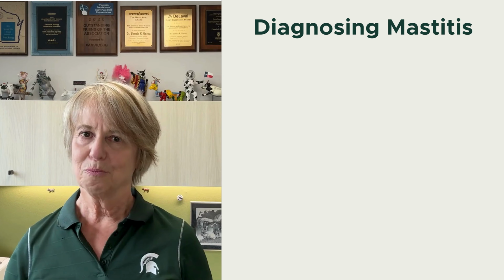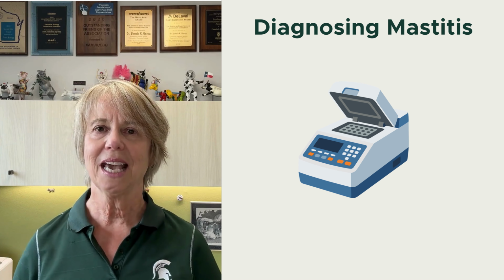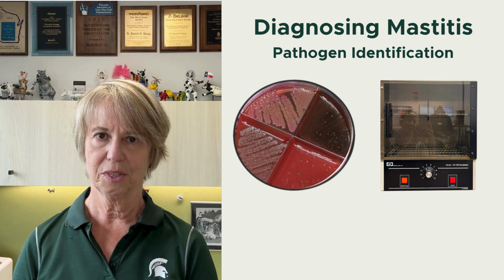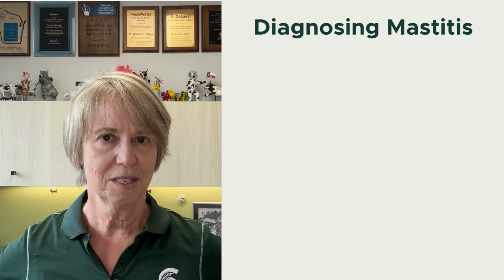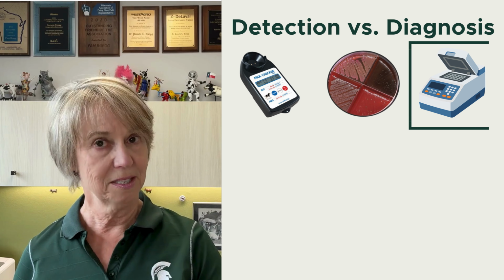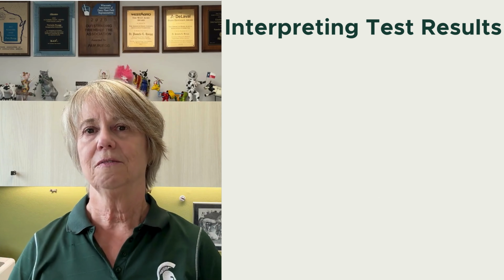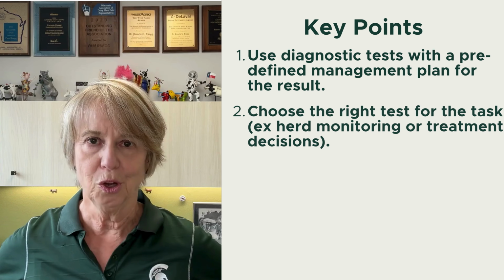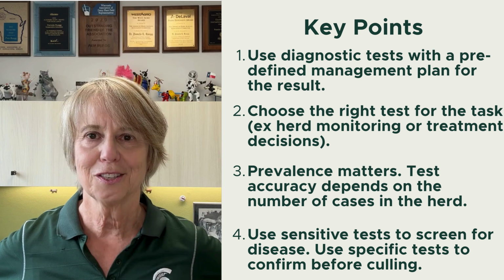1. Testing for mastitis in dairy cows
Dr. Pamela Ruegg discusses how we determine if a cow has mastitis. Dairy farmers and veterinarians can use many tests to detect mastitis in dairy cows. This includes:
- Observation of foremilk
- California Mastitis Test
- Somatic cell counts
- Automated conductivity sensors
- On farm culturing
- Polymerase Chain Reaction (PCR)
- MALDI-TOF
Each test has different benefits and drawbacks, and some test are more useful for herd screening while other are used to justify removal from the herd.